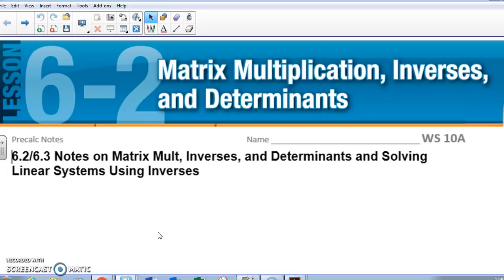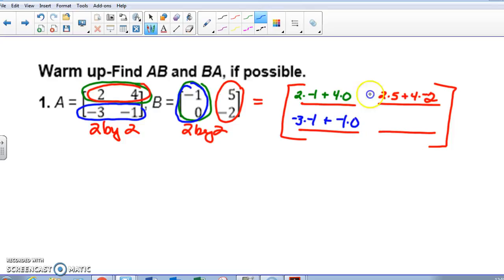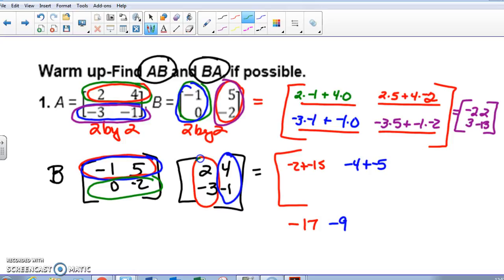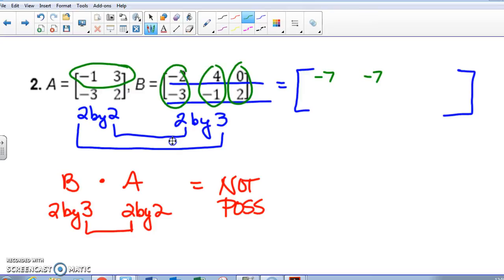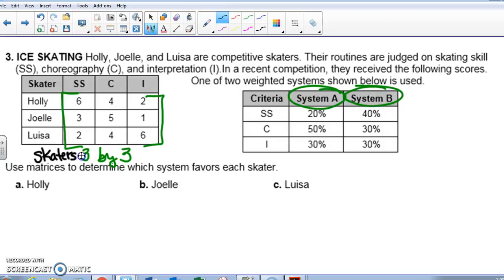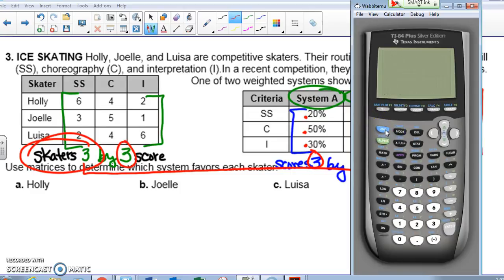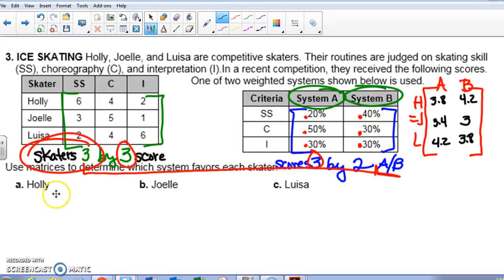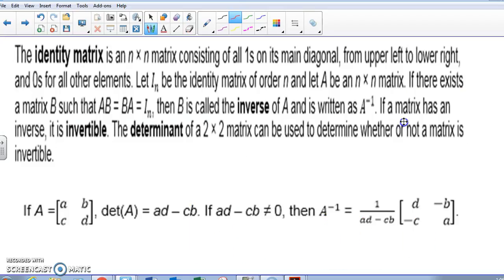Lesson 6.2and6.3 part1 Dec1 part 1